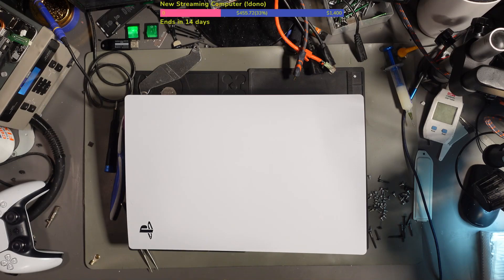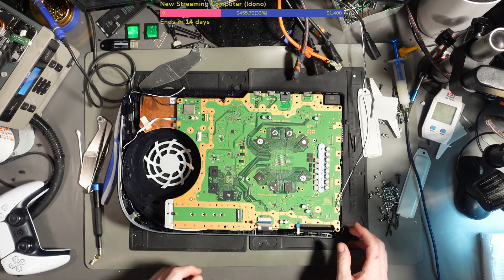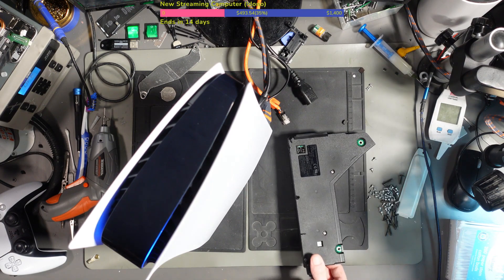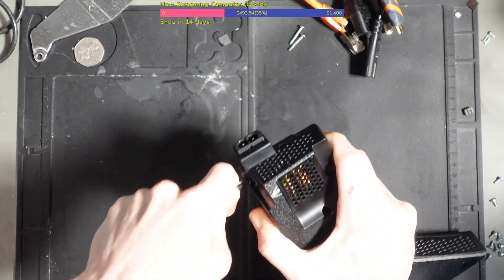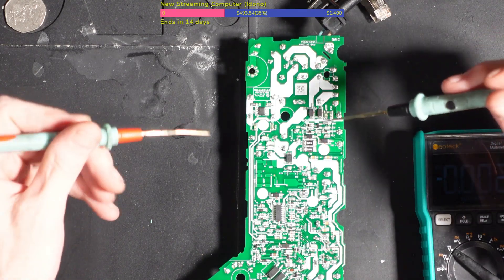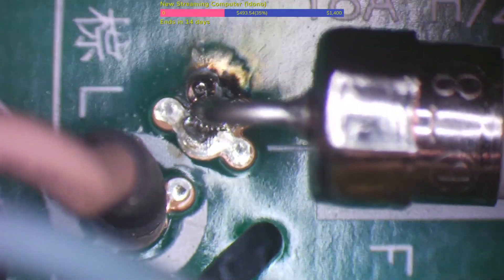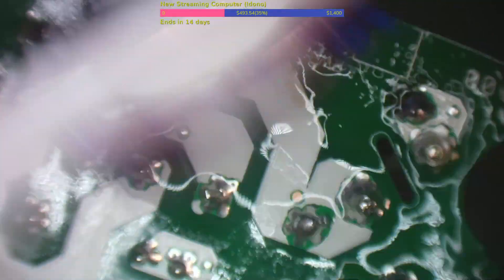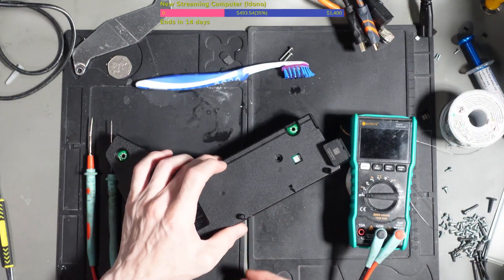Can I Save My Customer Money By RISKING My Life?